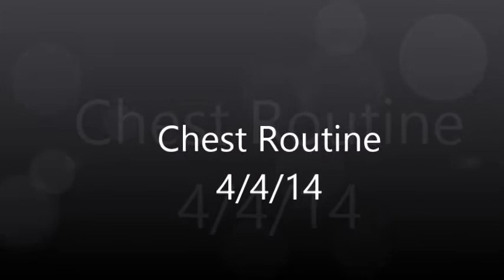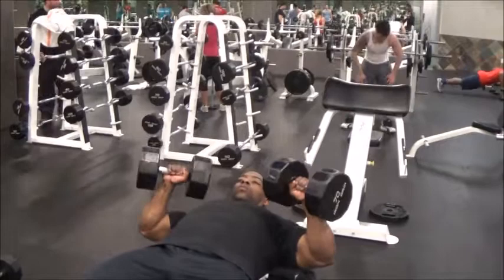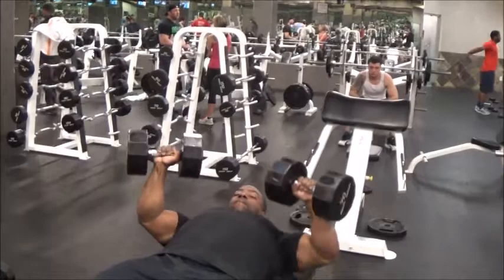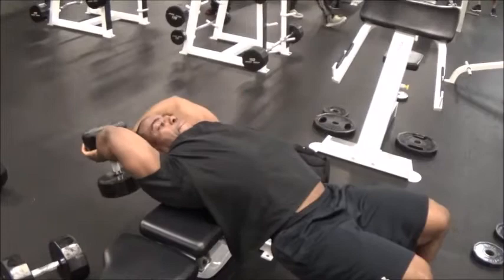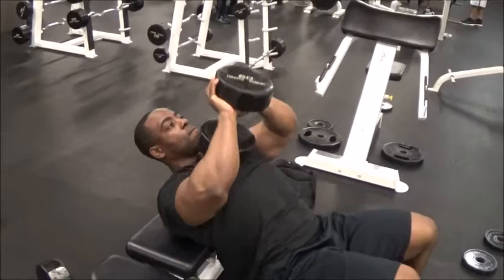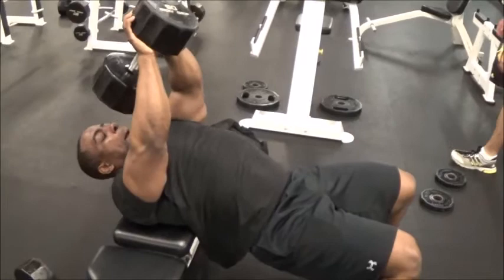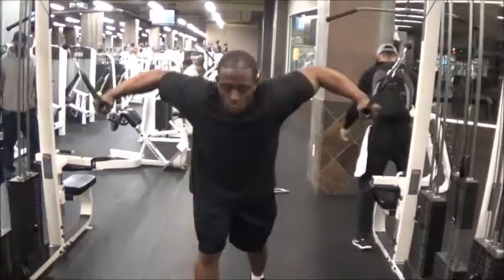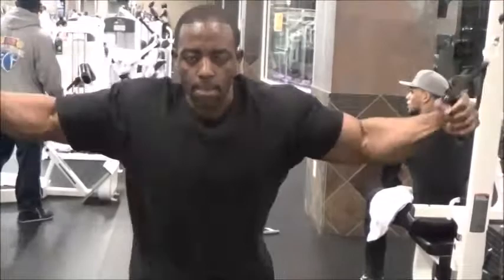Chest routine 4/4/14 (218 pounds)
Chest routine with unique exercises and techniques.